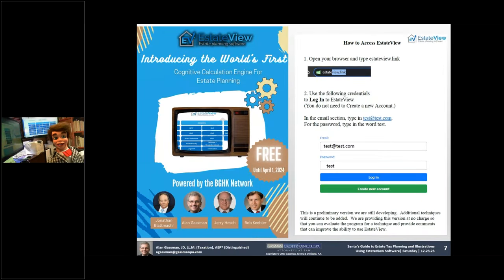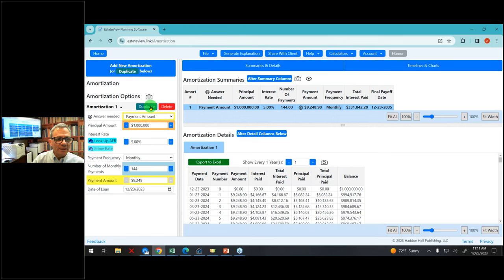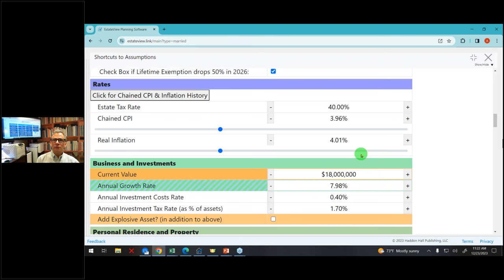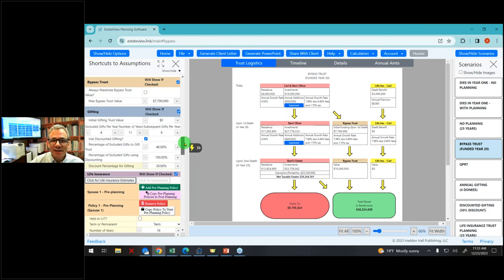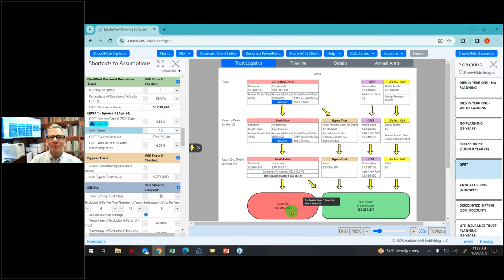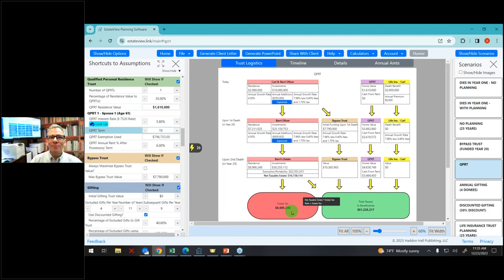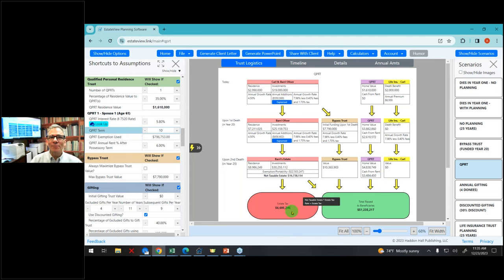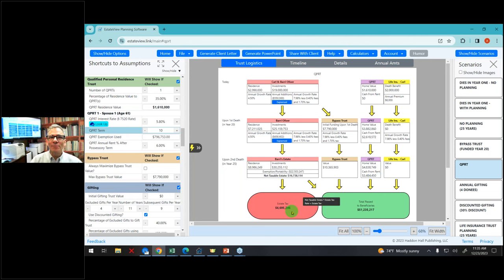Santa's Guide to Estate Tax Planning and Illustrations Using EstateView Software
Gassman, Crotty & Denicolo, P.A.